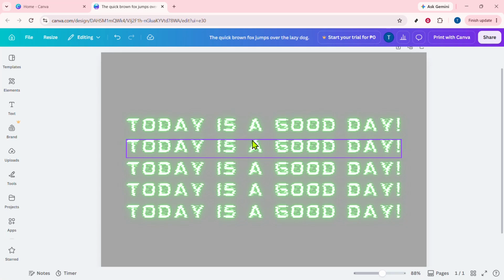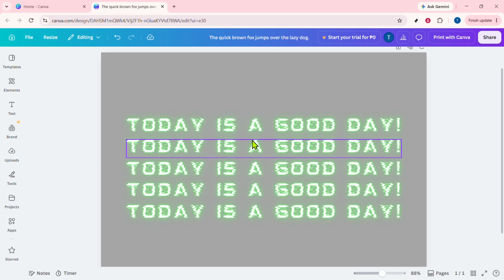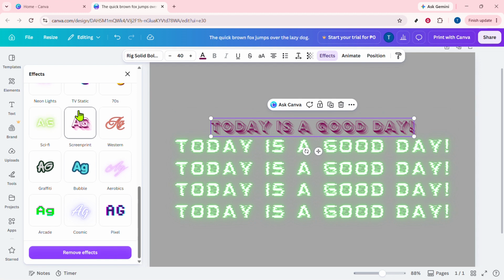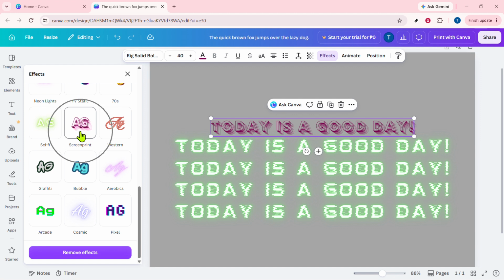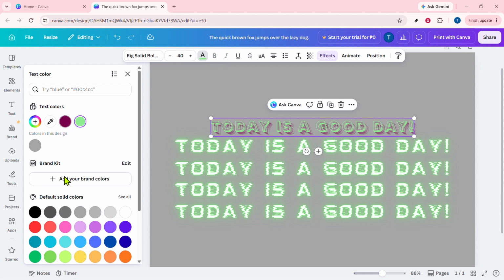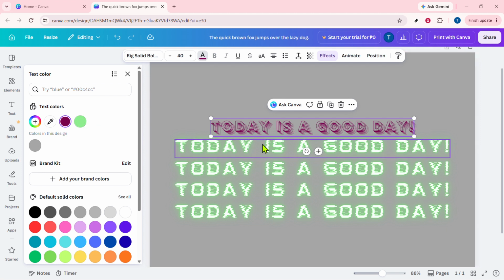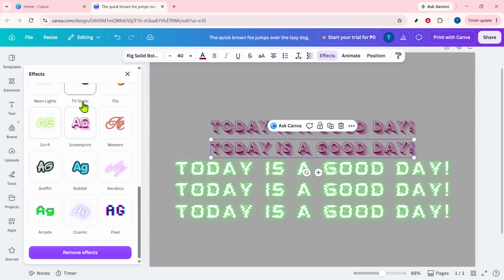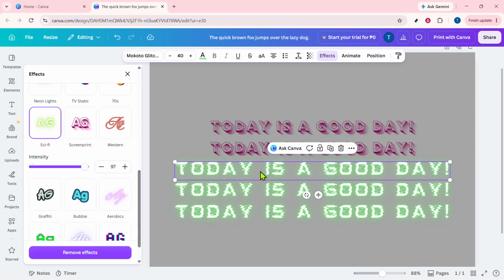How to Create Screenprint Effects in Canva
In today’s video, we cover how to create screenprint effects in Canva step-by-step. If you want to give your text, photos, or graphics a bold, textured, and vintage printed look, Canva makes it easy to create a screenprint-inspired design.

In this tutorial, you'll learn:
✅ How to create a vintage printed texture
✅ How to customize colors and contrast
✅ How to layer text, graphics, and images
✅ How to add texture and imperfections to your design
✅ How to create a handmade screenprint-style look

Whether you're creating posters, T-shirt designs, stickers, album artwork, social media graphics, or other creative projects, screenprint effects can give your designs a unique retro and handcrafted appearance.